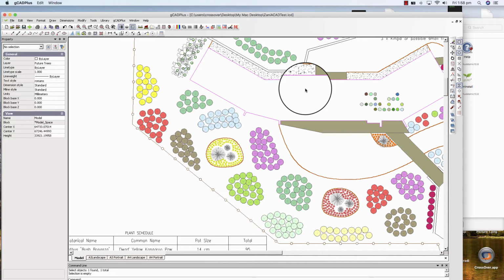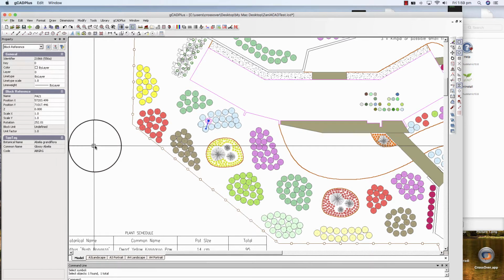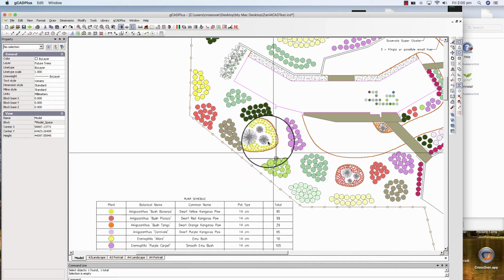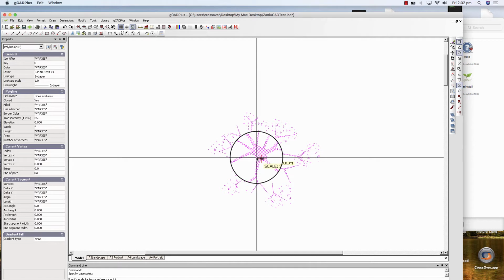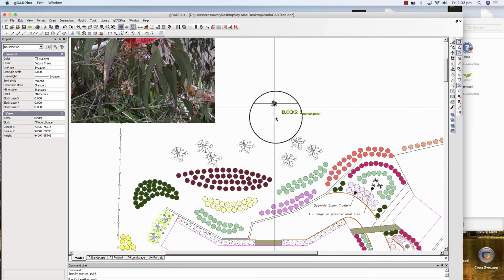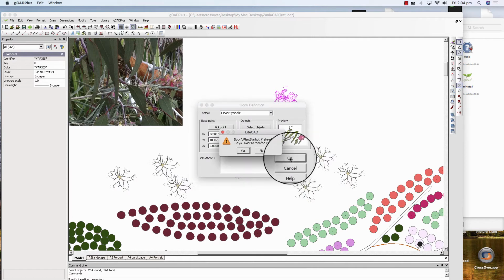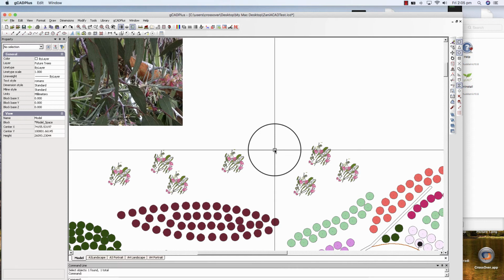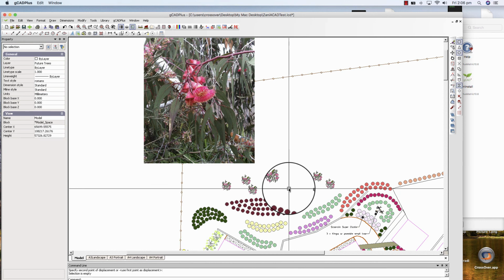Surveying some different methods of adjusting plant symbols in landscape plans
This movie demonstrates some methods that can be used to change the association between a plant symbol and an entry in the plant database file. We then edit the symbol and change the color. The movie concludes by showing that it is also possible to redefine a block on the fly and substitute one block for another to good effect.